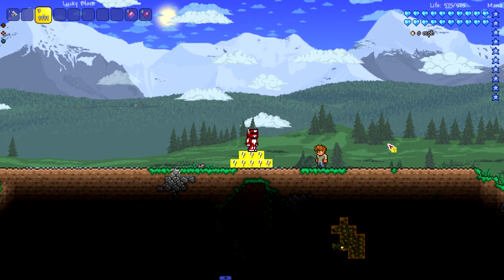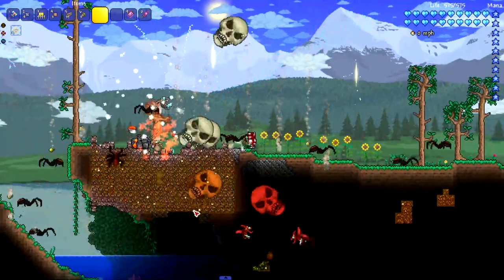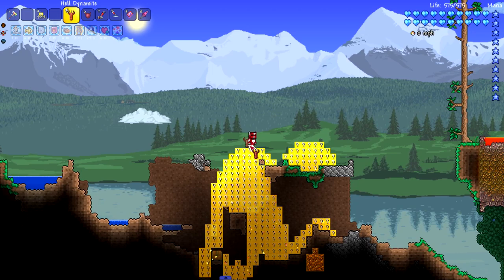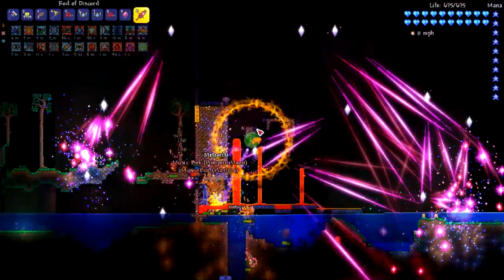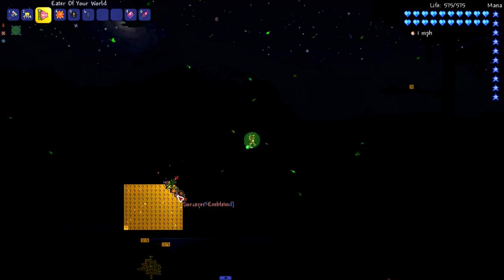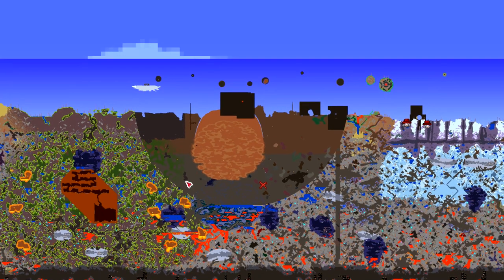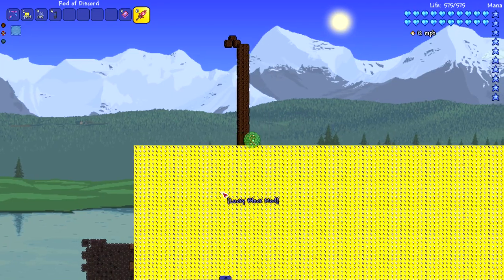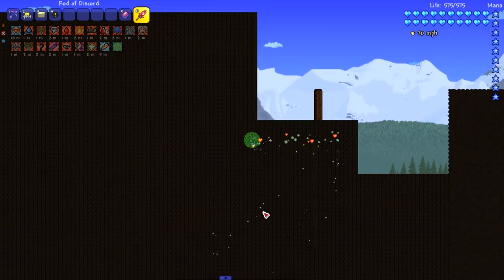Can Terraria Lucky Blocks survive a Tactical Nuke?!?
Today we ask the age old question!

Install Raid for Free ✅ IOS ✅ ANDROID Start with💰50K silver and get a Free Epic Champion 💥 on day 7 of “New Player Rewards” program!

All mods are found on the in-game Tmodloader Mod Browser